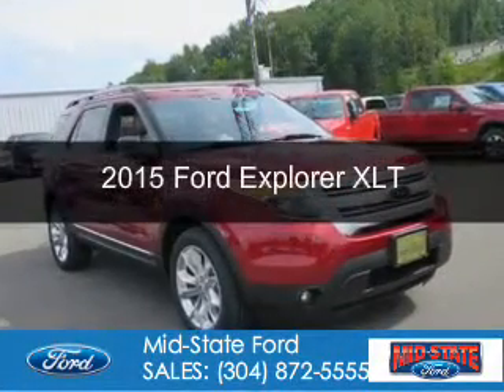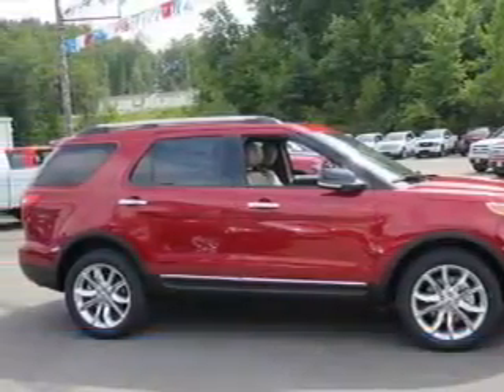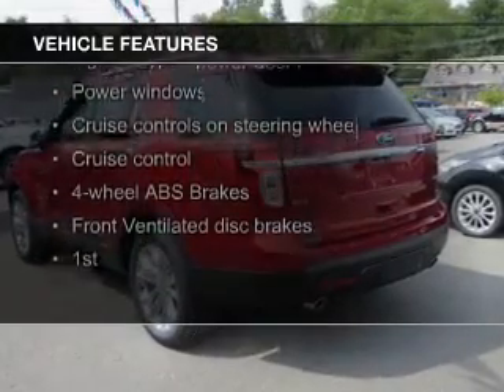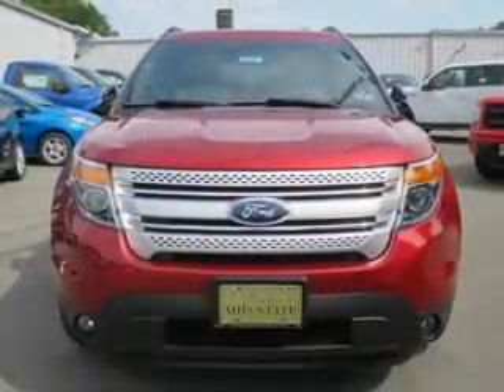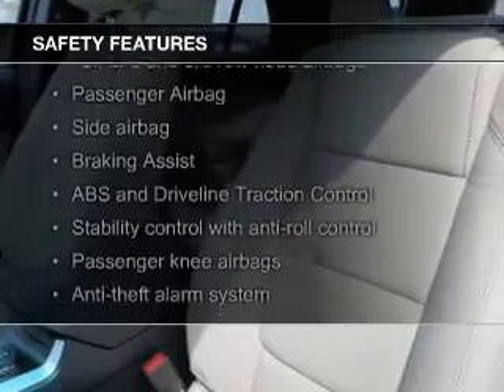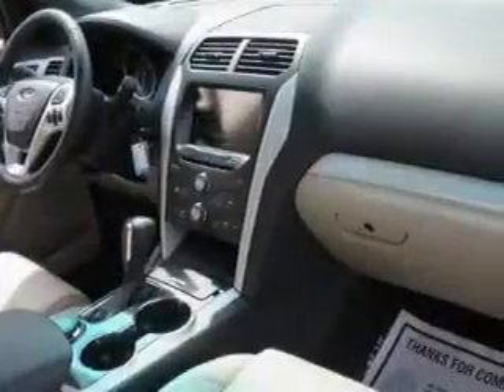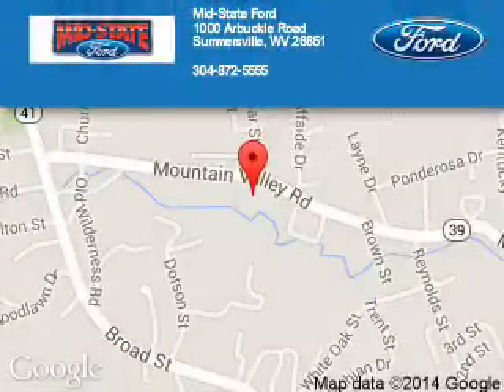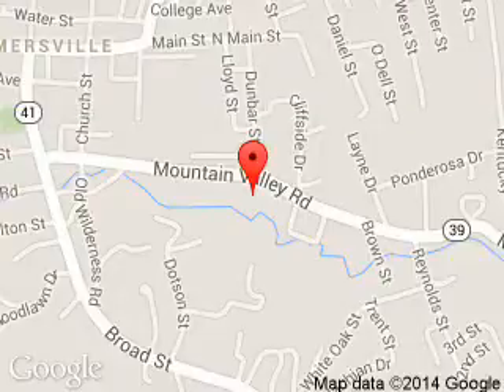2015 Ford Explorer - Summersville WV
Phone:
Year: 2015
Make: Ford
Model: Explorer
Trim: XLT
Engine: 3.5 liter 6 cylinder 24 valve
Transmission: 6-Speed Automatic
Color: Red
Mileage: 0
Address:
1000 Arbuckle Road